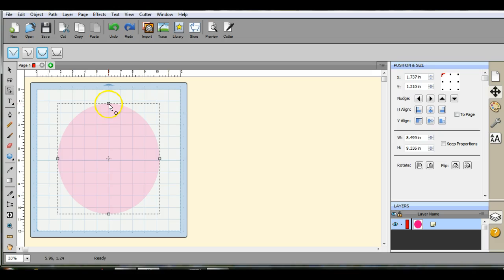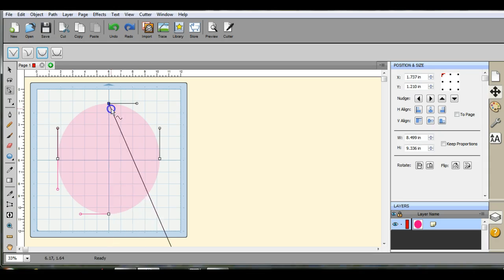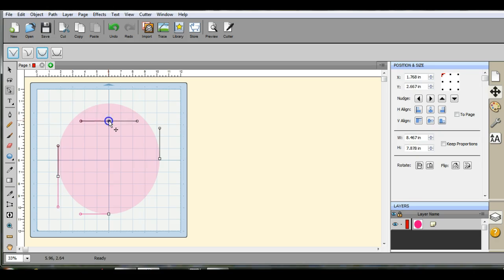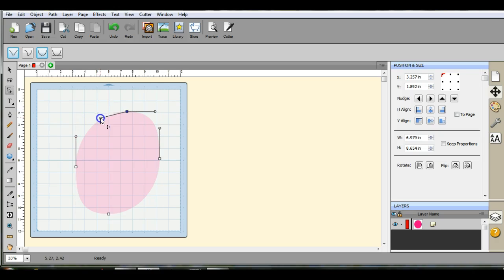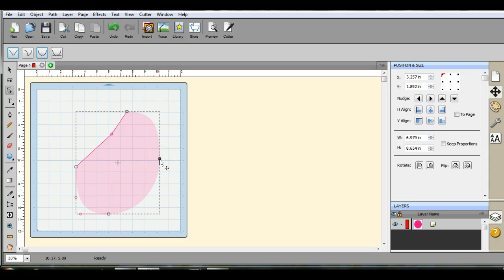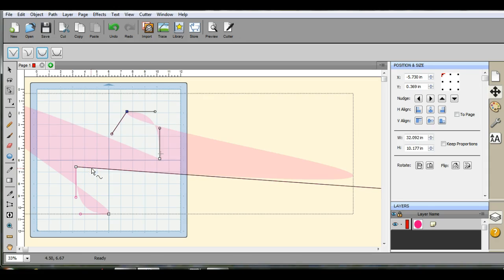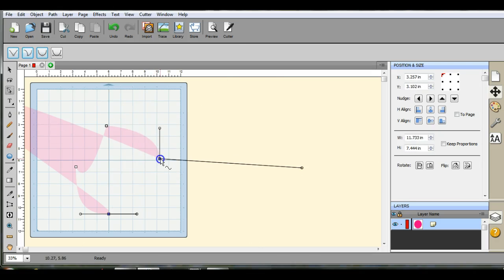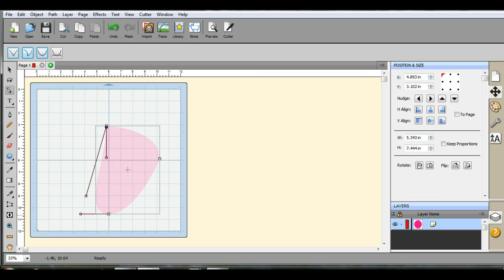Node editing in SCAL and noting the shape on the selection arrow Jen Blausey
This is how you use the node edit feature in SCAl. Pay attention to the little shape at the end of the selection arrow. It will tell you what will happen when you go to move that node.